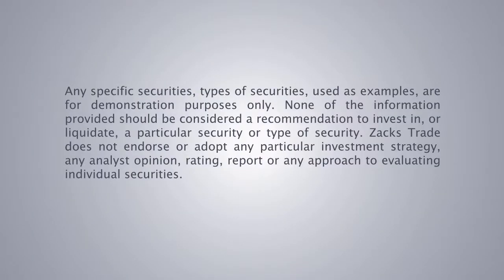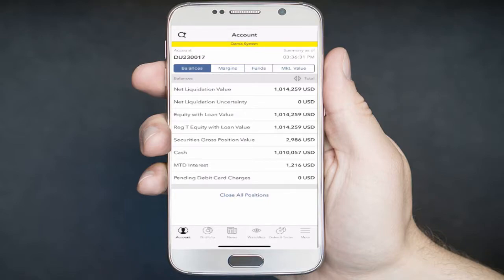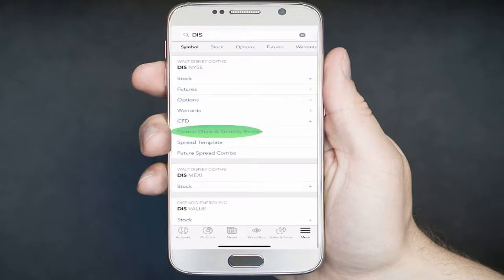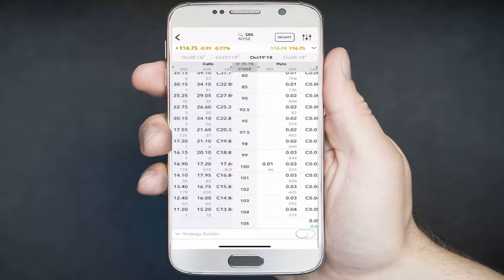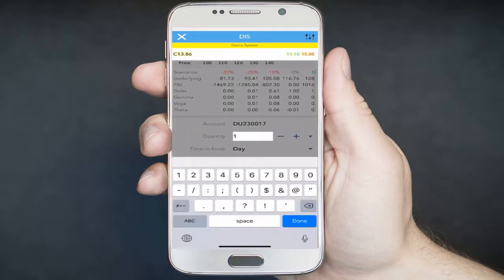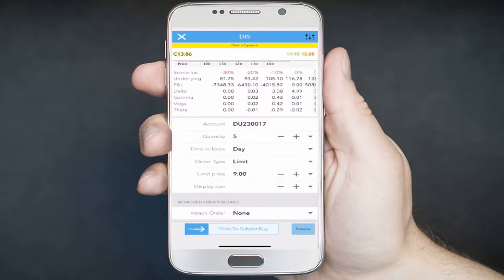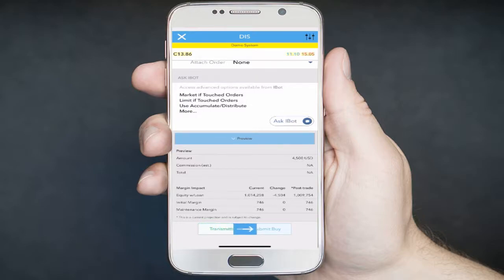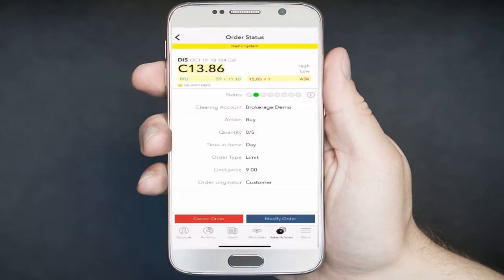Placing Option Orders in Handy Trader - Zacks Trade, division of LBMZ Securities, member FINRA/SIPC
This tutorial will demonstrate how to view and option chain and place an option order in Handy Trader.